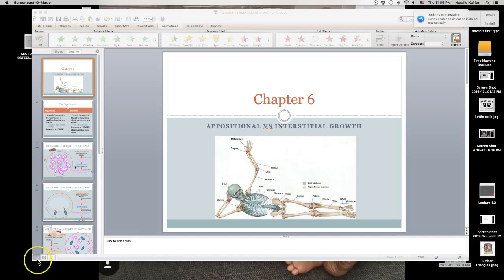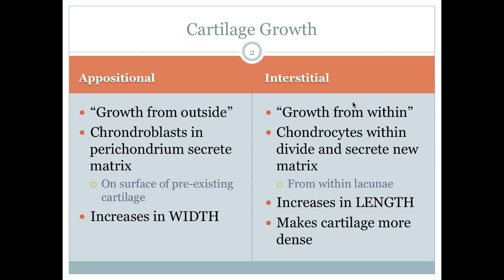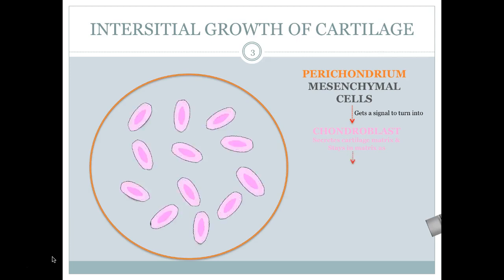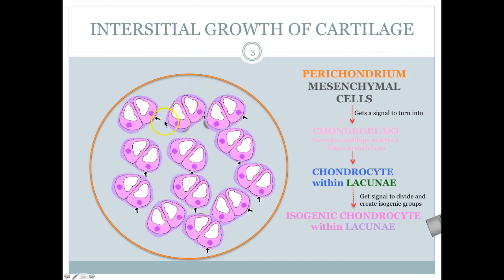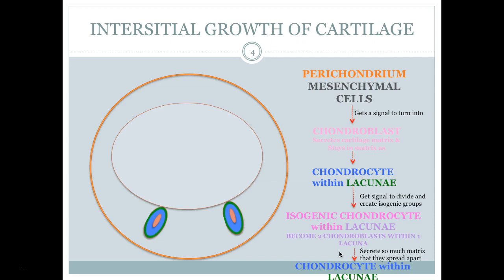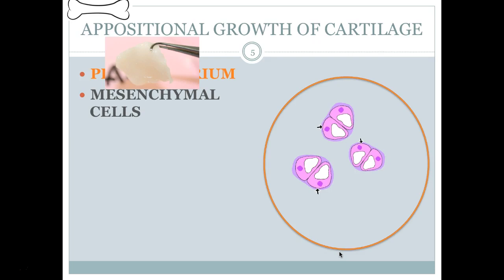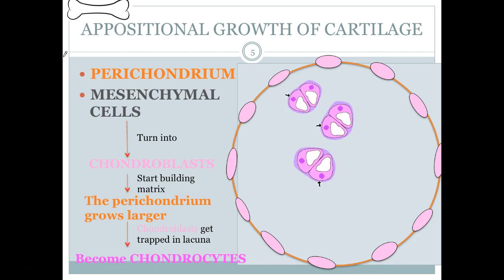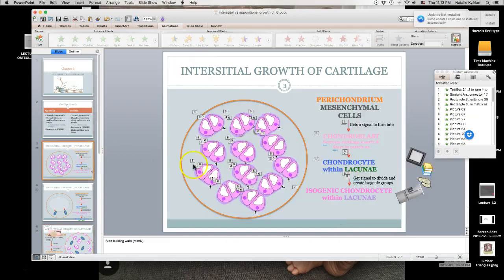Ch 6 Interstitial Growth VS Appositional Growth